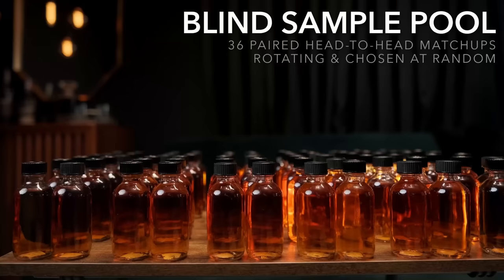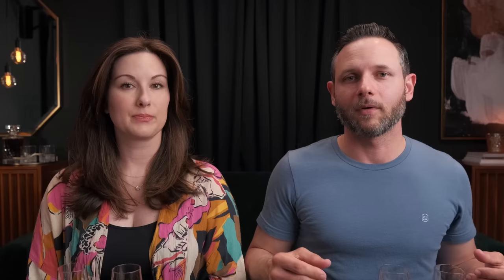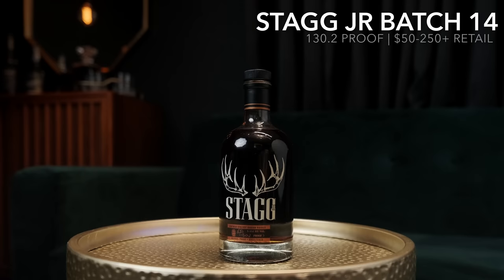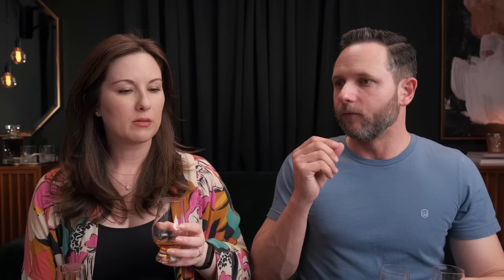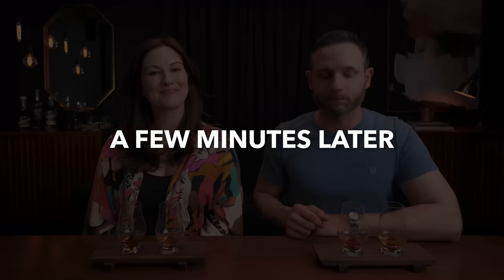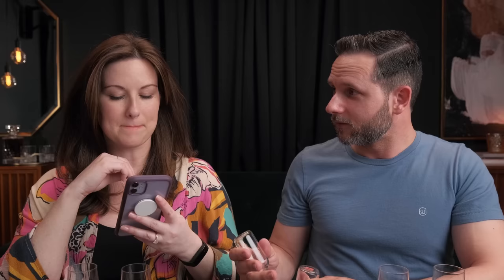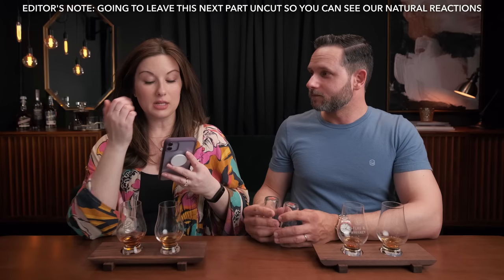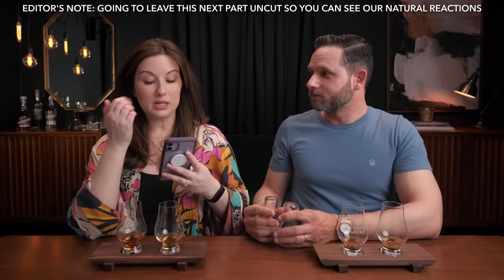Is Stagg Jr UNBEATABLE? Not So Fast... | Nashville Barrel Company Single Barrel vs Stagg Jr Batch 14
📺  📺  TUNE INTO OUR NEXT LIVESTREAM: Sunday, April 23rd @ 9pm ET/8pm CT
📽  📽  IN THIS WEEK'S VIDEO: Nashville Barrel Company Single Barrel Kentucky-Sourced Bourbon (127.4 proof, $90-110) vs Stagg Jr Batch 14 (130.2 proof, $60-250+)

We put this matchup into our head-to-head pool because Stagg Jr (now just Stagg, no Jr) batches are notoriously difficult to find, and often get marked up to $250+. We wanted to see if there were products on the market that could compare favorably (or even best) Buffalo Trace's beloved barrel proof bourbon, so we decided to have some fun and pit one of our barrel picks up against one of the best Stagg Jr batches to see how they compared when we had no clue what was in either glass.

17RSWOUGFHESS4FR